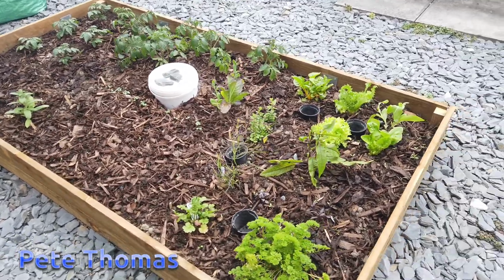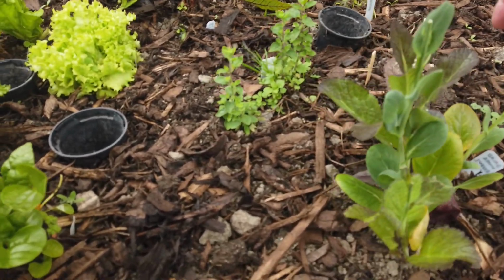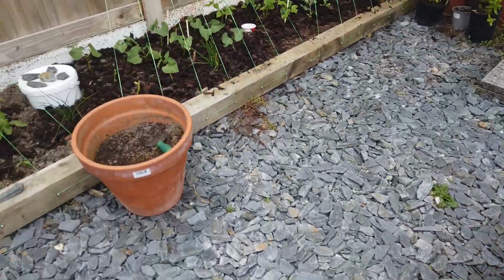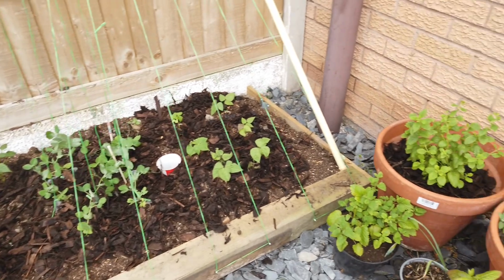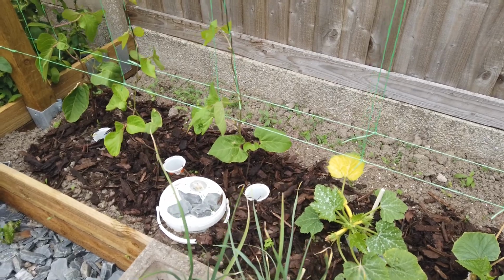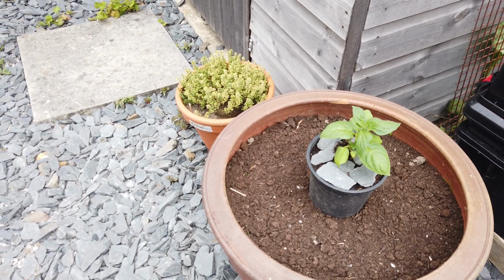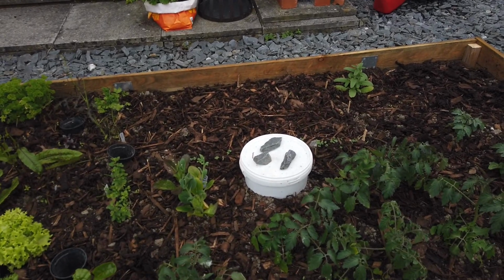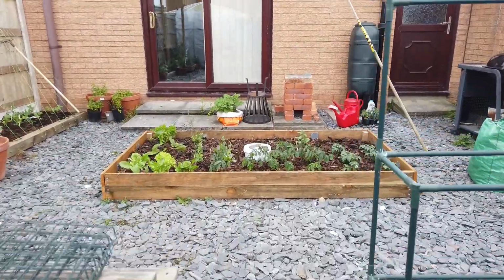In Bed Worm Bins and Garden Update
In this video I show you my in-bed worm bins which bring the vermiculture process directly into the grow beds. I also give you a garden update, showing my progress so far.

*** Remember to check the info cards for links. To view just hover your cursor over the top right of the video (YouTube only) and click on the 🛈 icon. ***

FeiYu Tech a1000 3-Axis Gimbal for DSLR steady shot footage.

I always use Tube Buddy to help me optimise and manage my uploads.

The basic version of Tube Buddy is free to use with additional features for those with a paid upgrade account.